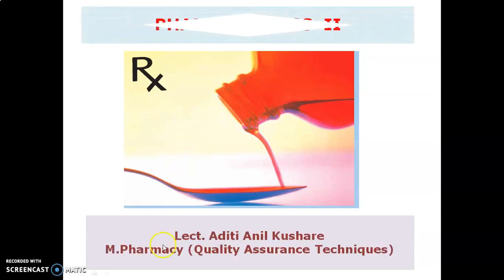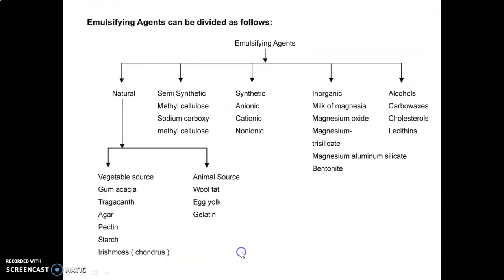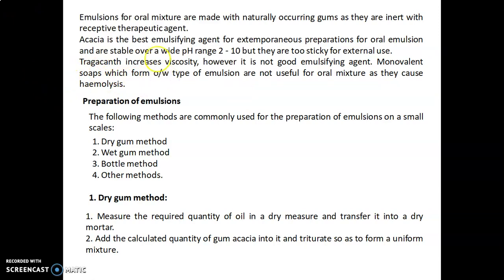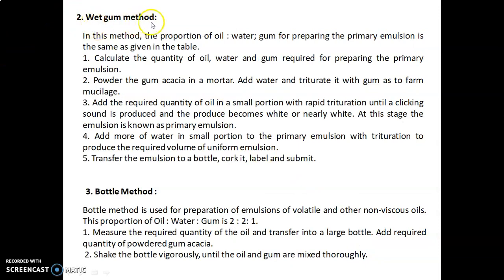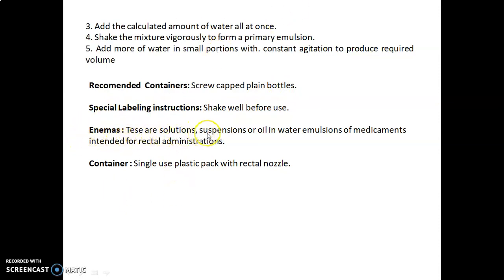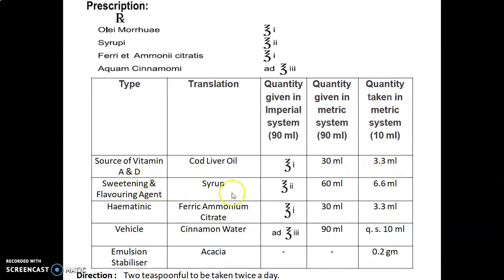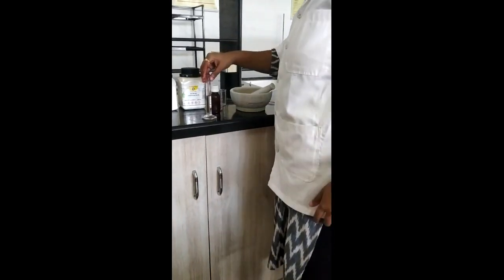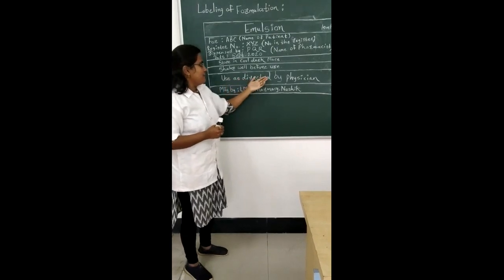EXPT. NO. 37 - TO PREPARE AND SUBMIT ACACIA EMULSION CONTAINING SOLUBLE SUBSTANCE